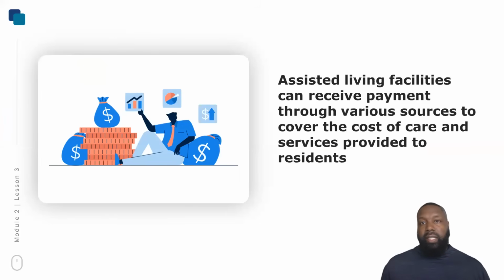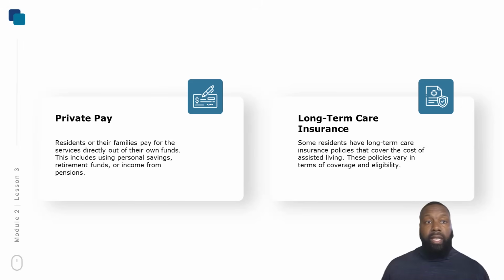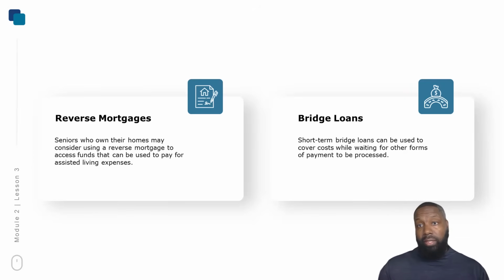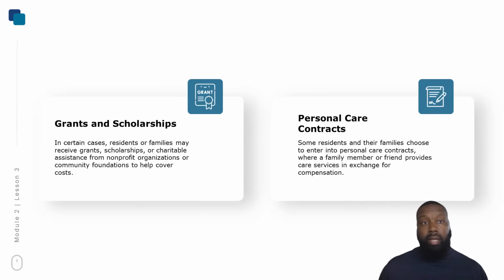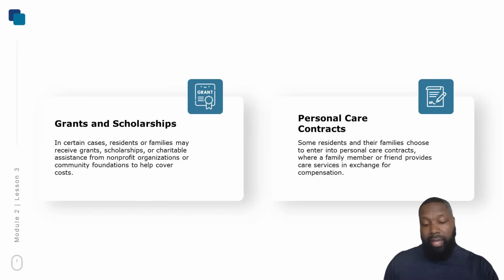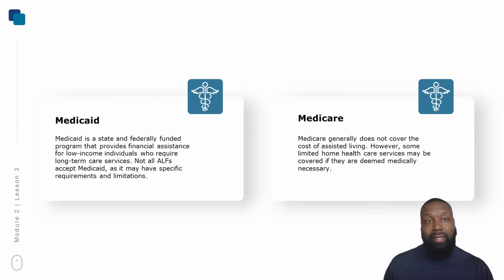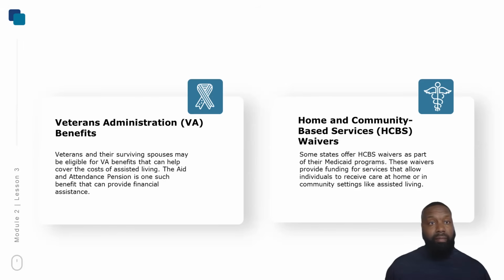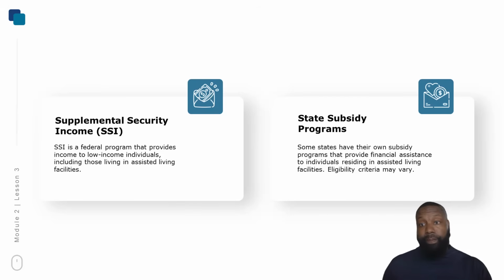💵 Revenue Streams for Your Assisted Living Facility | Kwame Tanner | SSM Advisory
Most people think room and board is the only way to make money in assisted living—not true.

In this video, I break down multiple revenue streams you can build into your assisted living business model to increase profitability and sustainability. Whether you're just launching or already operating, understanding your income opportunities is key to long-term success.

📈 What You’ll Learn:

Primary vs secondary revenue streams in ALF

How to structure service tiers and add-on care packages

Opportunities for private pay, Medicaid waivers, and long-term care insurance

Non-care revenue ideas like transportation, adult day programs, or respite stays

How to diversify without overcomplicating your operations

Don’t leave money on the table—this video will help you maximize your earning potential while still delivering great care.

👥 JOIN MY PAID GROUP:
Want help building a profitable, well-structured ALF? Join my YouTube Paid Group for exclusive trainings, real examples, and tools to grow your income streams.